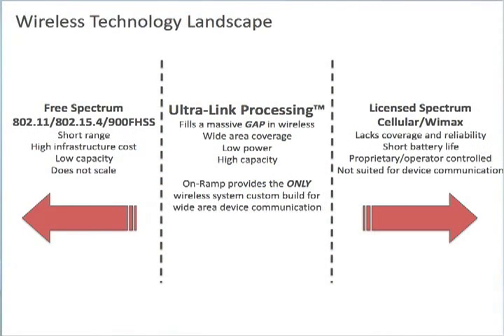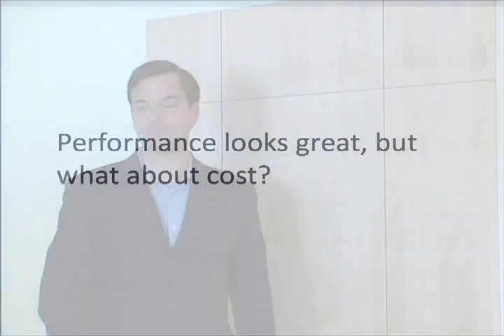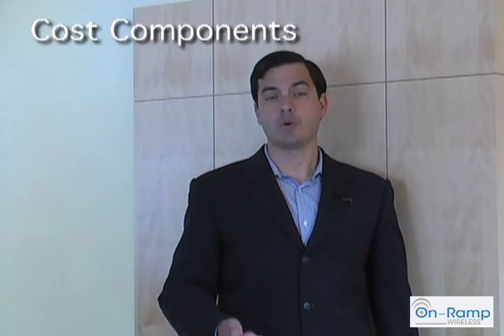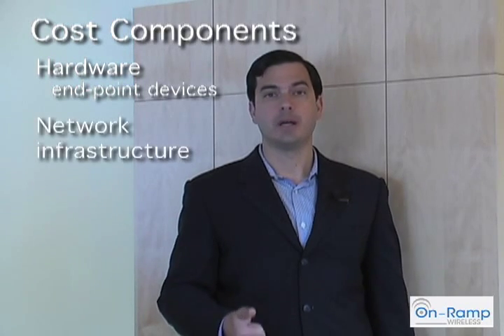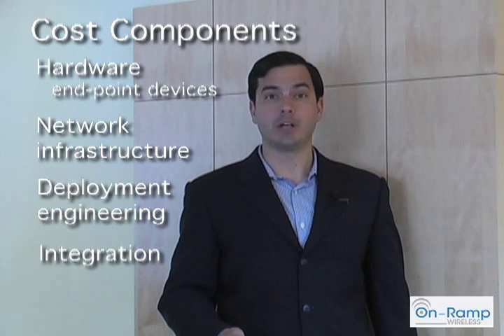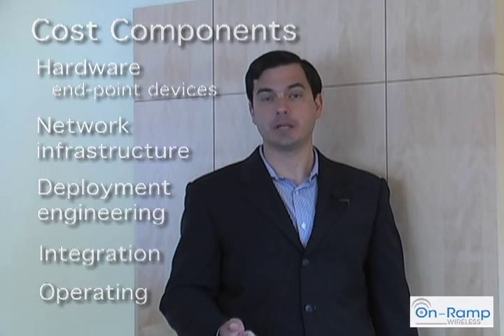On-Ramp Wireless Introduction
President and CEO Joaquin Silva gives a brief introduction to On-Ramp Wireless and its Ultra-Link Processing communication system.